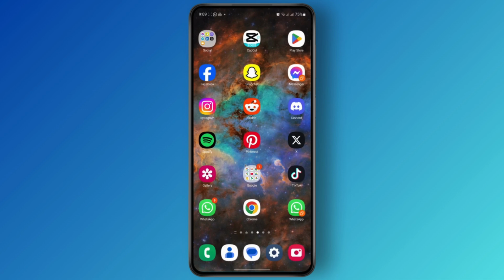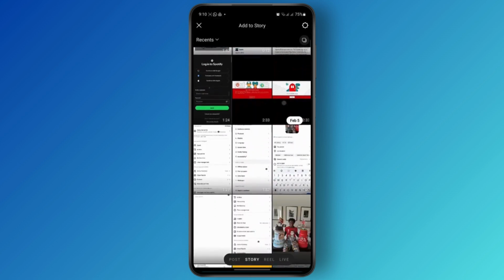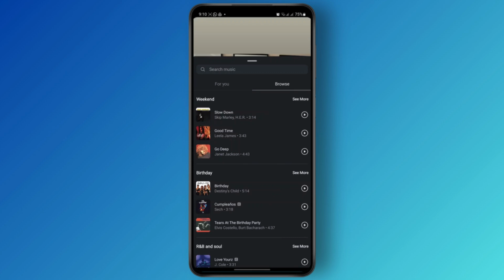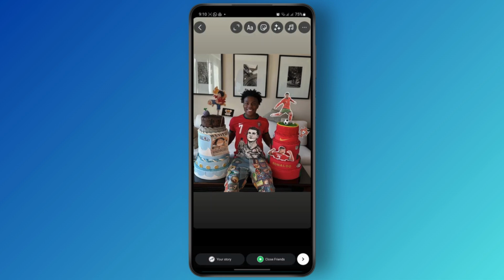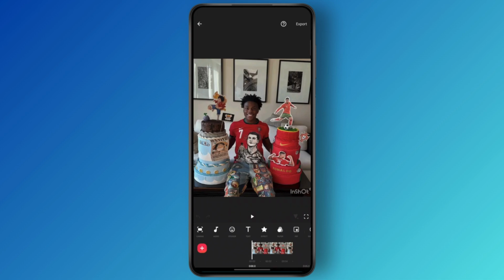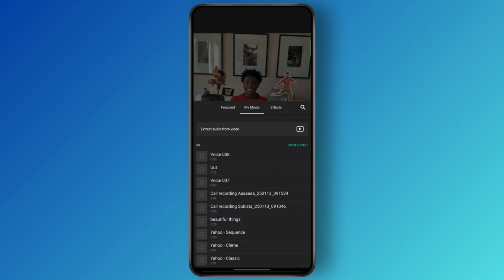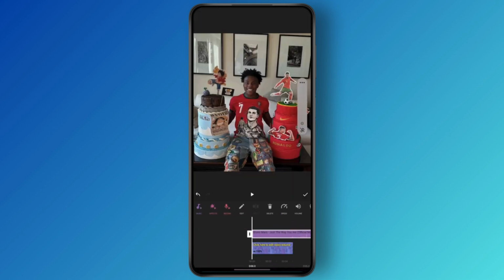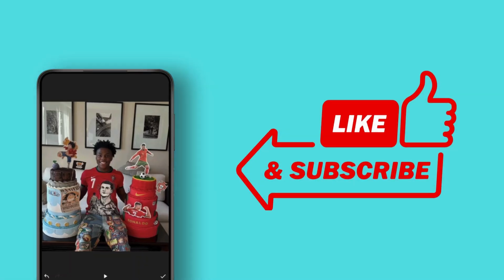How to Add Own Songs in Instagram Story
Learn how to easily add your own songs to Instagram Stories with this step-by-step tutorial. Whether you're sharing personal music or creating a custom soundtrack, we've got you covered!

In this video, you'll discover how to add your own songs to Instagram Stories, how to customize your story's music, and tips for making your story stand out with your favorite tracks.

Timestamps:
0:00 Introduction
0:20 Step 1: Accessing Your Instagram Story
0:45 Step 2: Adding Music to Your Story
1:15 Step 3: Customizing the Song for Your Story